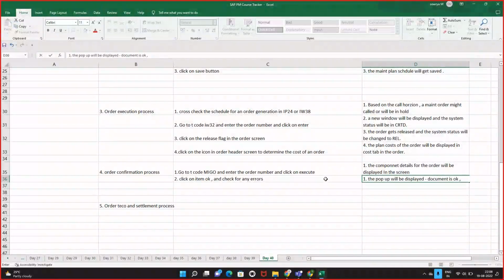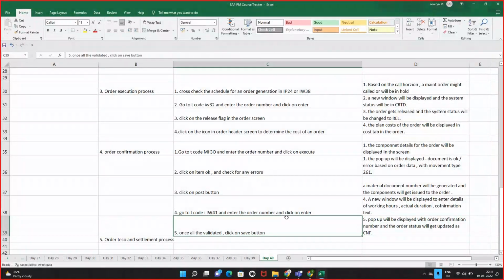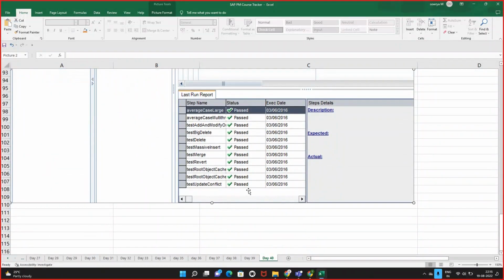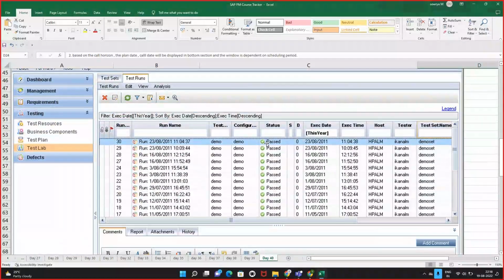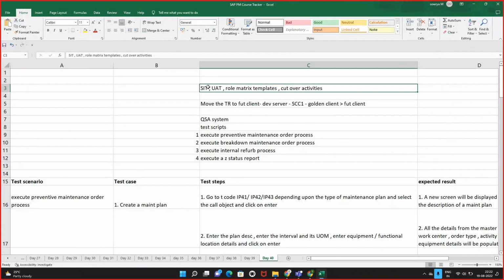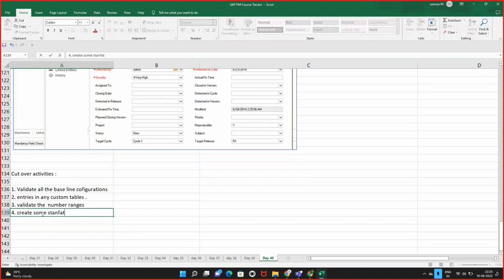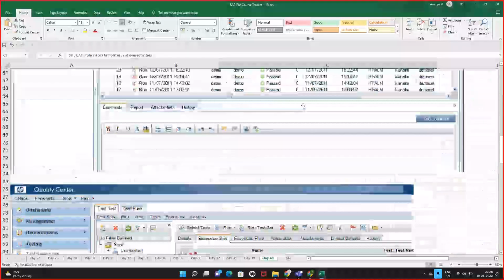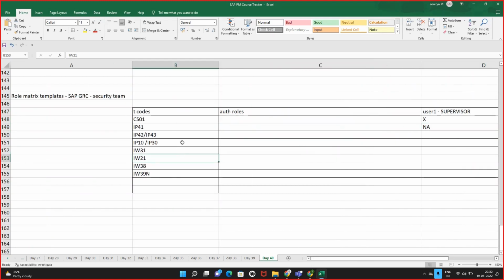Important Discussion related to Implementation Project - SAP PM Part2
Important Discussion related to Implementation Project - SAP PM
part 2